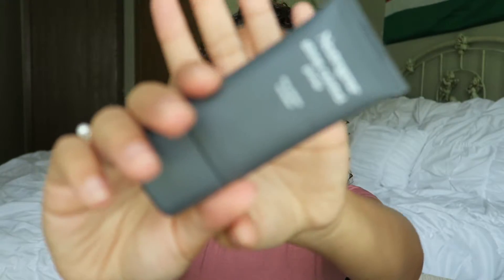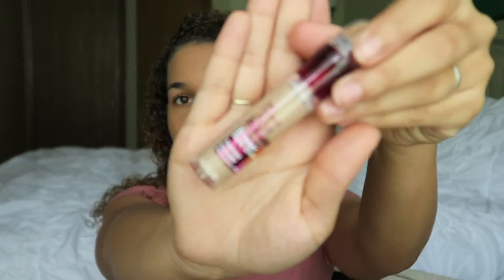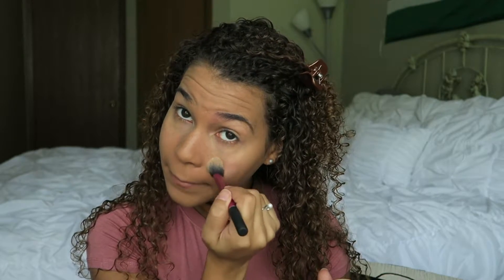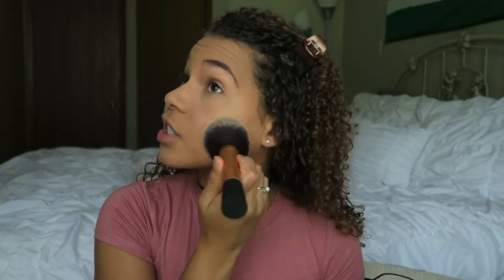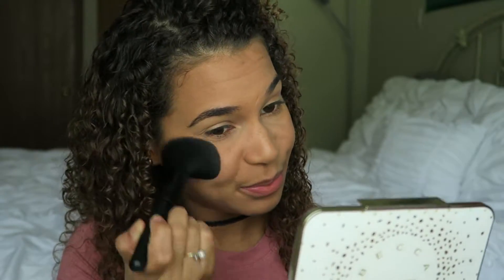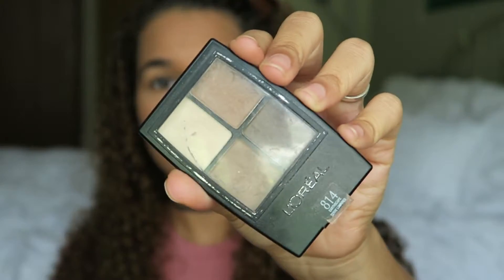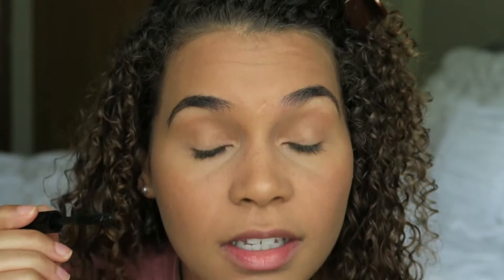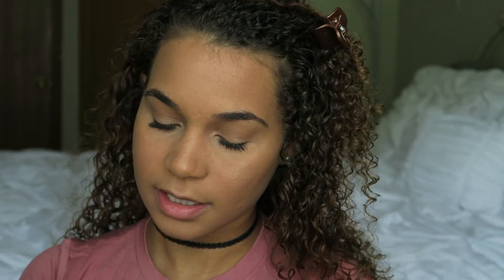Everyday Makeup Tutorial | CurlyTati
PRODUCTS USED
Rimmel London Stay Matte Pressed Powder in 001 Transparent
NYX Micro Brow Pencil in Expresso
ELF contouring Blush & Bronzing Powder in St. Lucia
Becca Jaclyn Hill Champagne Collection Face Palette
Model Co Power Lash Black Mascara
Maybelline Colossal Volum Express Mascara
L'Oreal Eyeshadow Quad 814
Morphe Jaclyn Hill Palette
NYX Lip Liner in Mauve
L'Oreal Infallible Makeup Setting Spray

BRUSHES USED
Beauty Blender